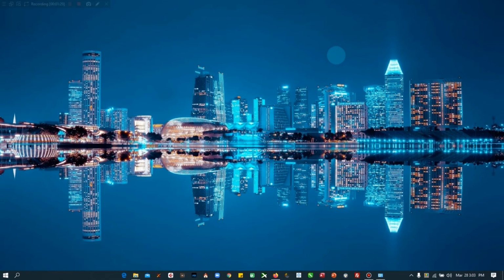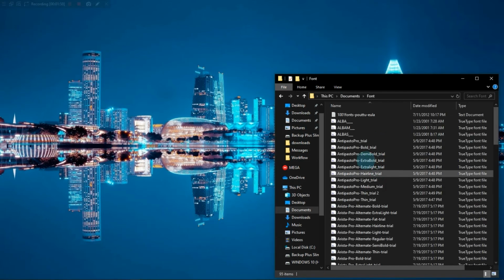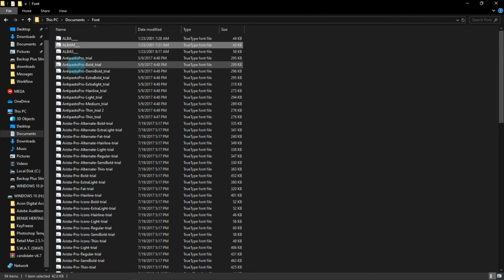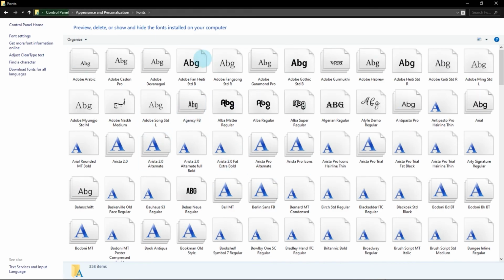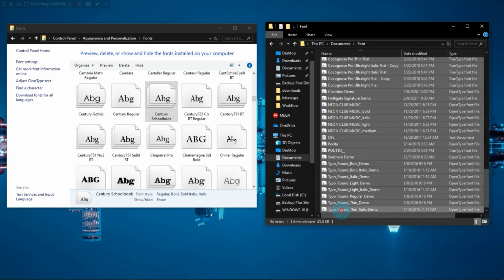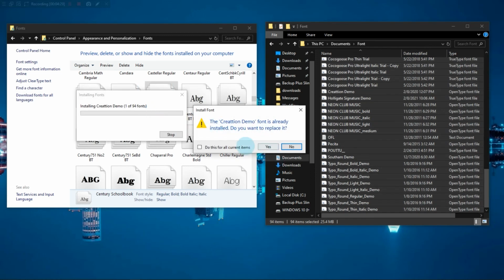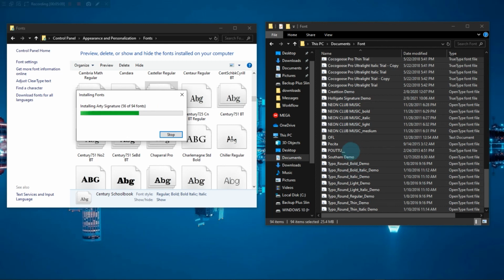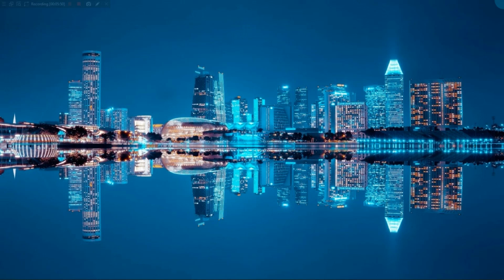How to Install Millions of Fonts in Less than a Minute in 2021 - 100% Works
If you suffer a setback on installing millions of fonts on you computer, I show you how you can quickly install not just millions but even billions of fonts on your PC just a click of a button. howto install fonts on pc